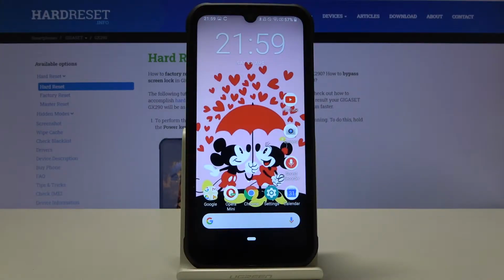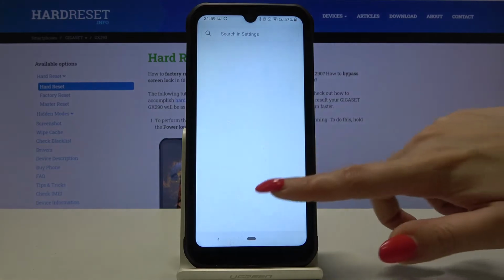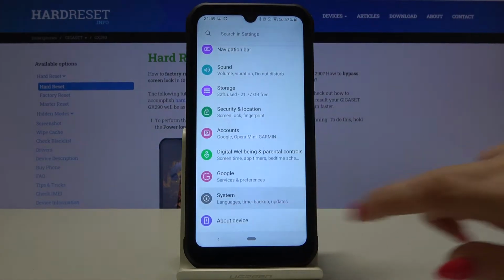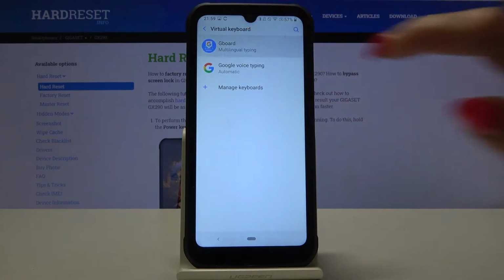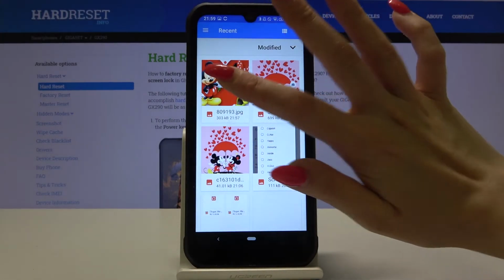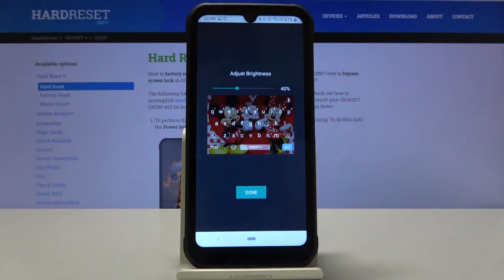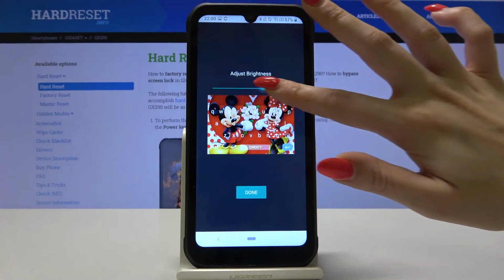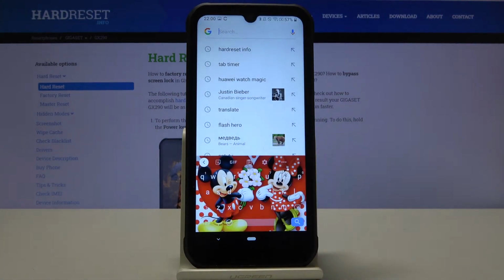How to Create Keyboard Theme on GIGASET GX290 – Custom Keyboard Theme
If you want to change the keyboard theme in the GIGASET GX290, but don't like any of the default keyboard themes, then you should watch this tutorial. Follow our instructions and learn how to create your own unique keyboard theme. Learn how to set a photo from the gallery as your keyboard background. Surprise your friends with the amazing design of the keyboard on your GIGASET GX290. If you want to find out how else you can customize your beloved smartphone, visit our YouTube channel, because our HardReset.Info team has created a lot of useful tutorials.